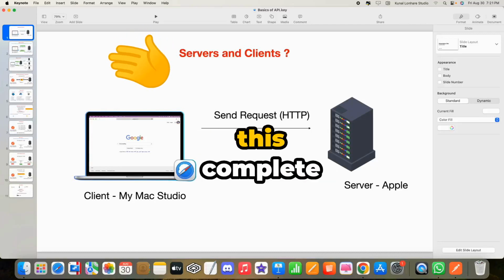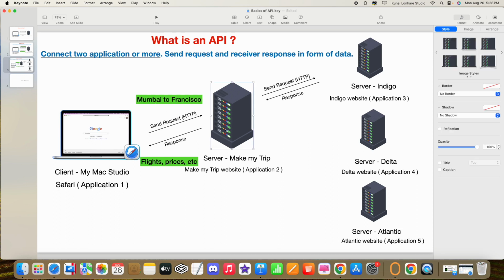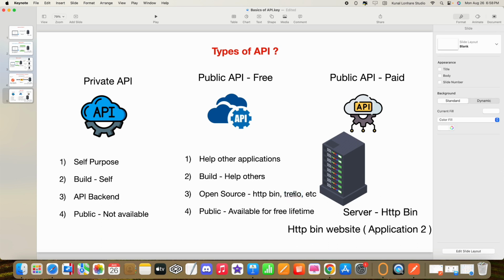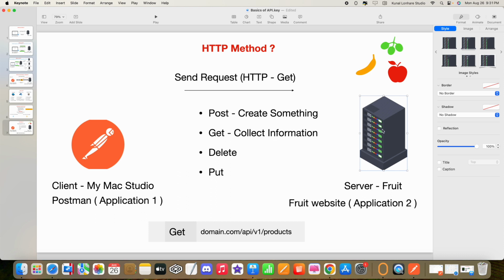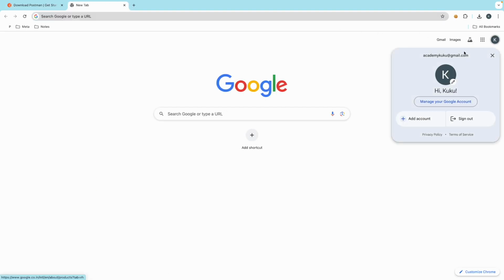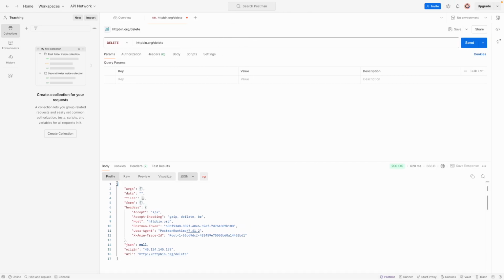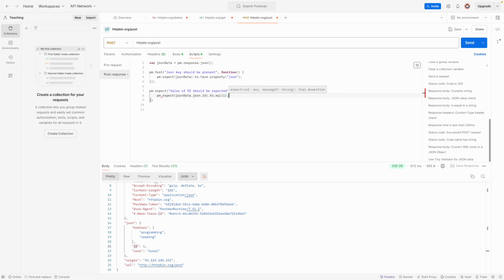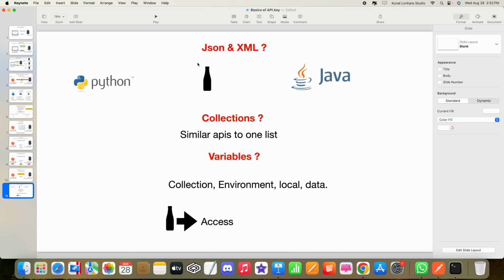API and Postman For Absolute Beginners | Postman API Testing with ChatGPT | Postman API Tutorial